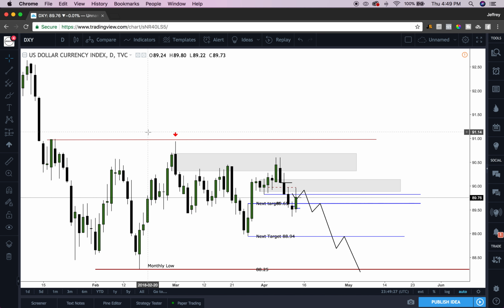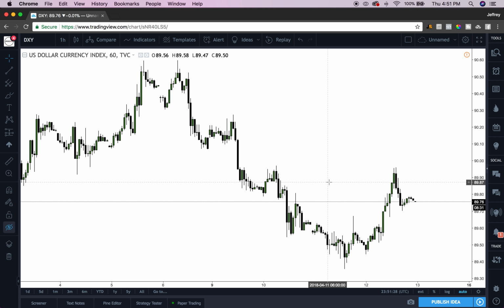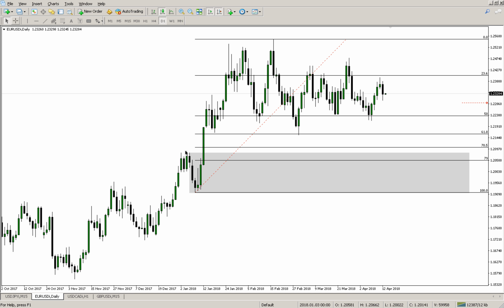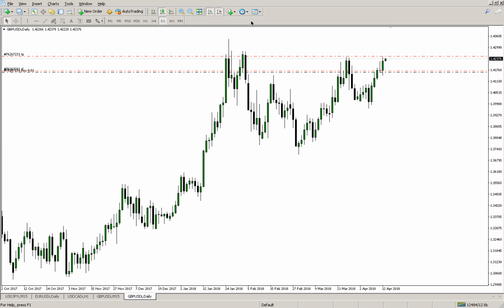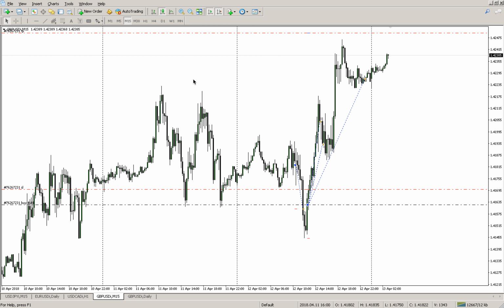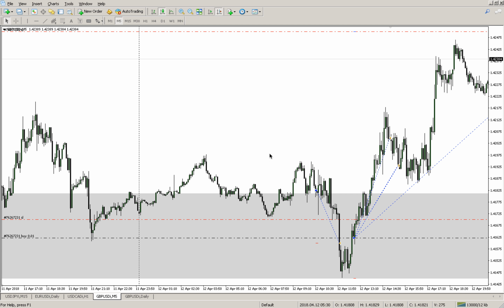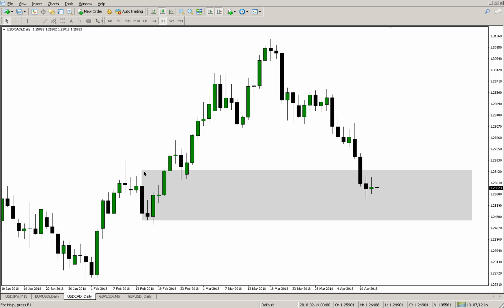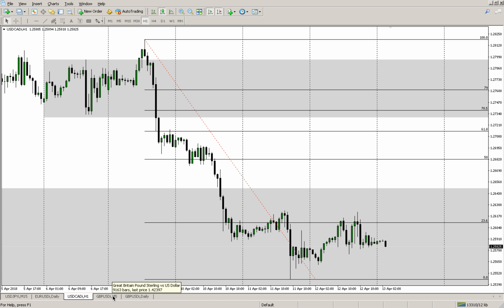Jrod4x Daily Technicals 04.12.2018 (110 PIPS in 1 DAY!!)